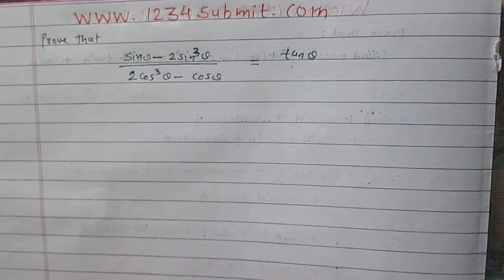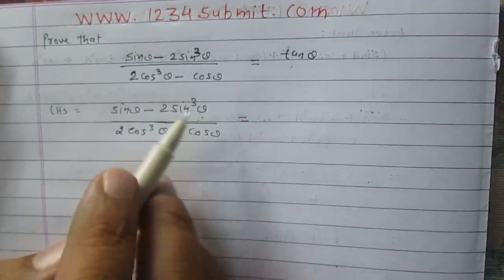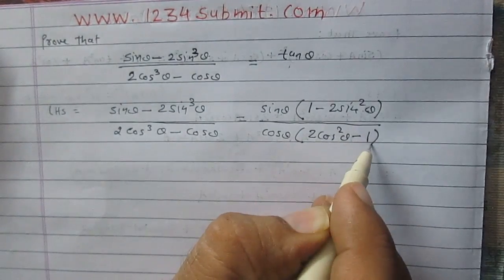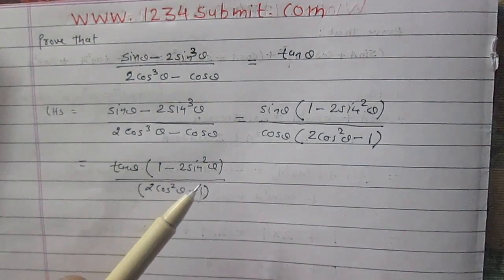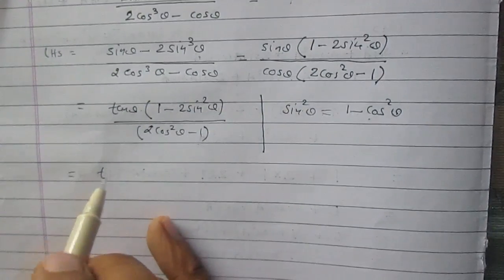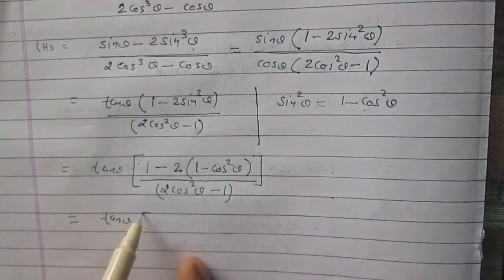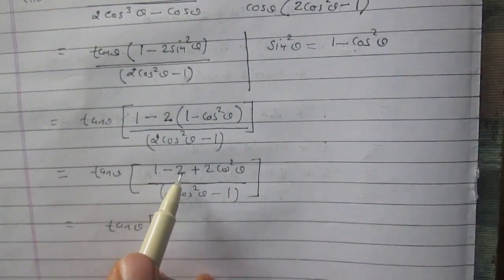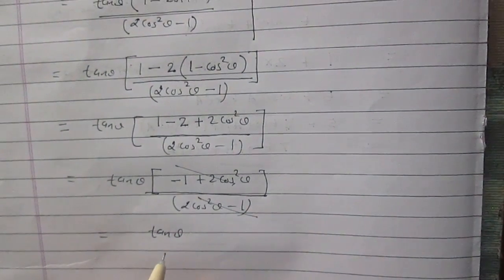Trigonometry Ratio class 10 NCERT Solutions Exercise 8.4 Problem 5(vii) Math CBSE CCE